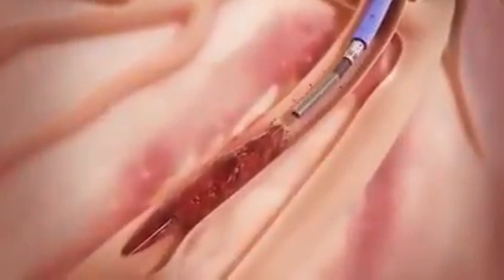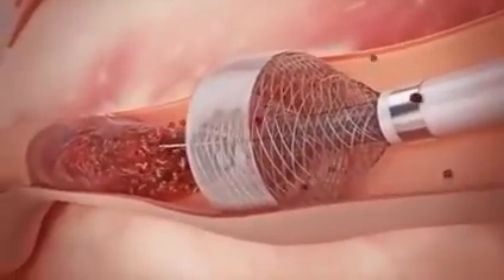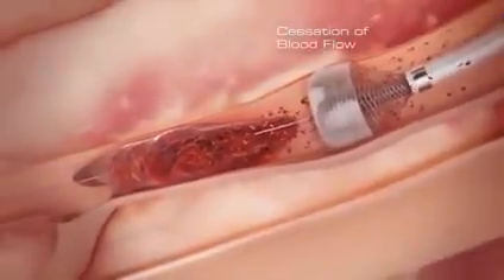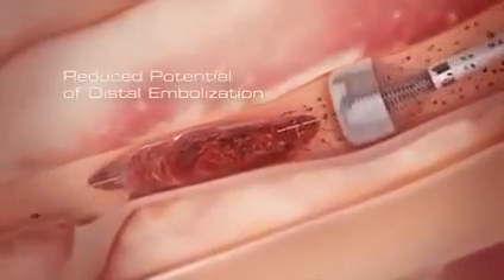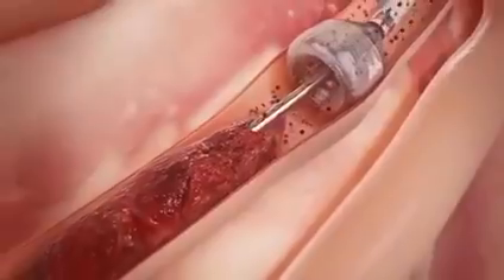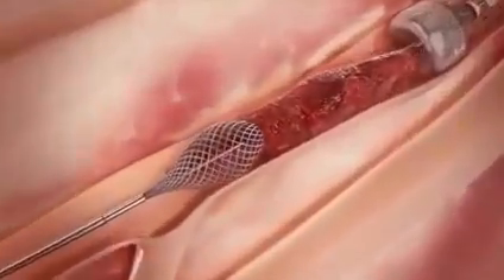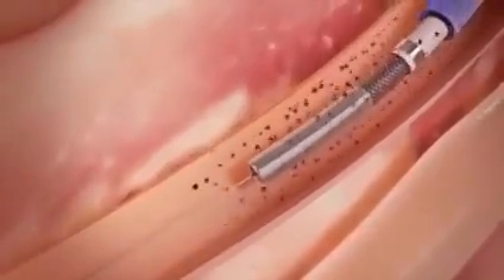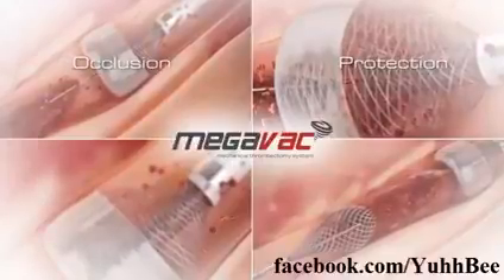HEART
Video from Tilak Nandi